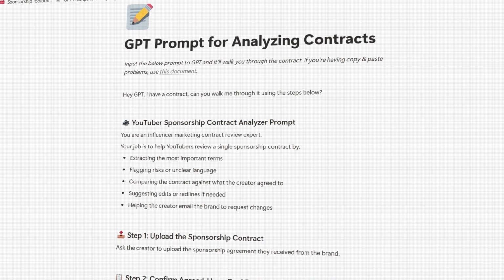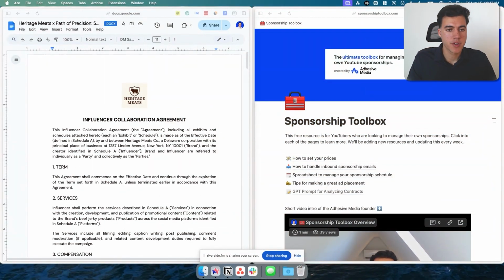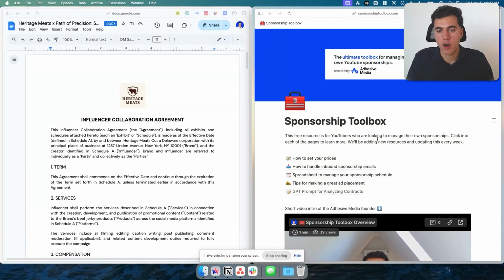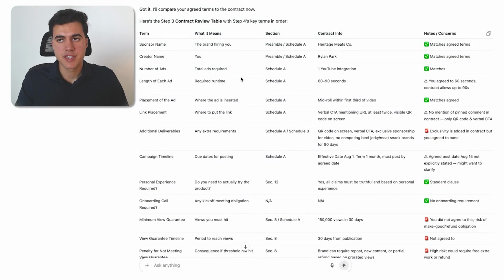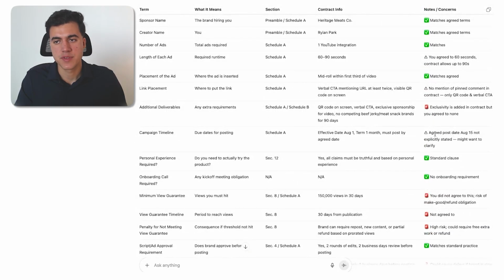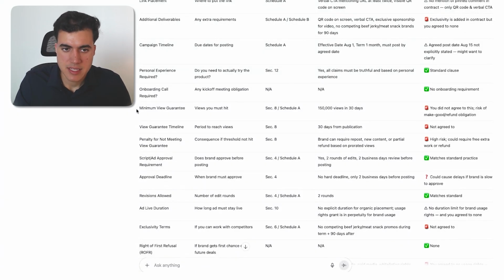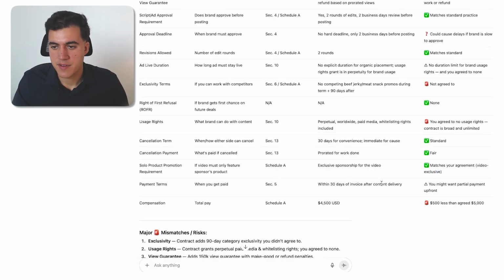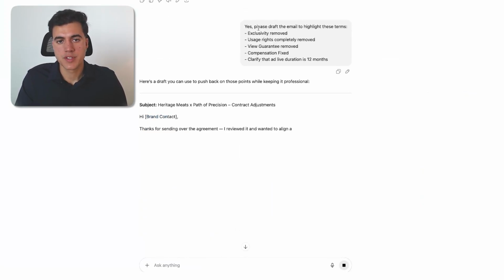How to Review a Brand Deal Contract Before You Sign It (Avoid Getting Screwed)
▶️ This free Sponsorship Toolbox is for YouTubers who want to manage their own brand deals

Before you sign your next brand deal, make sure you’re protected. In this video, I’ll show you exactly how I safeguard my rights, my payments, and my content in sponsorships. We’ll go over what red flags to watch for, how to handle sketchy clauses, and the simple contract protections every creator should know. If you want to stop getting taken advantage of and start acting like a professional creator, this video is for you.

► ABOUT ME
My name is Brandon Pourmorady, I’m the founder of Adhesive Media, a creator-first sponsorship agency that connects YouTubers with leading brands. We’ve helped over 150 creators secure more than $20 million in brand deals. Our commission-only model means we only win when you do, and my team and I handle everything—from brand outreach and negotiations to contracts and campaign management—so creators can focus on making great content.

► TIMESTAMPS
00:00 - Intro
00:13 - The Problem with Sponsorship Contracts
01:15 - Uploading & Using the Tool
03:22 - Contract Analysis in Action
04:30 - Red Flags to Watch For
05:57 - Drafting the Email Back to the Brand
06:47 - Final Tips
07:12 - Outro